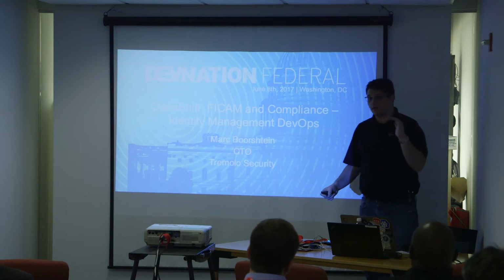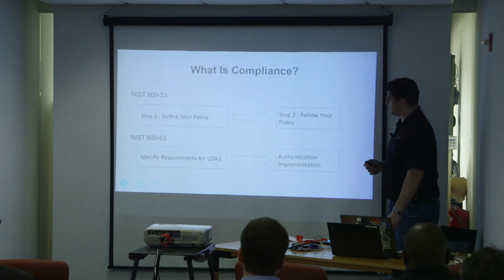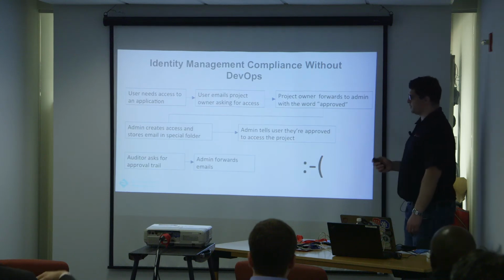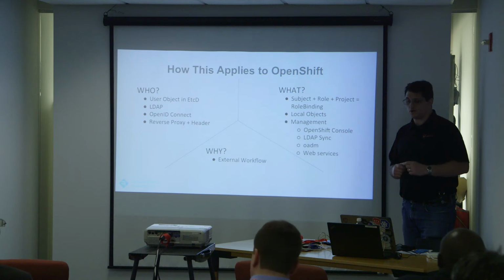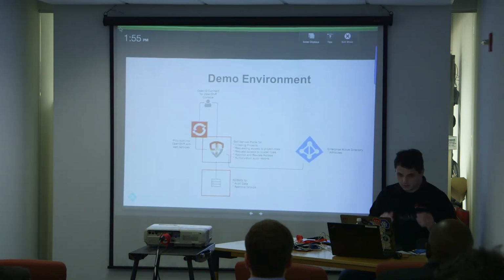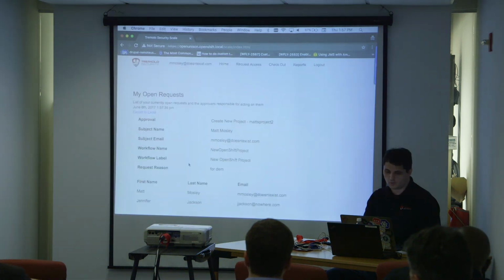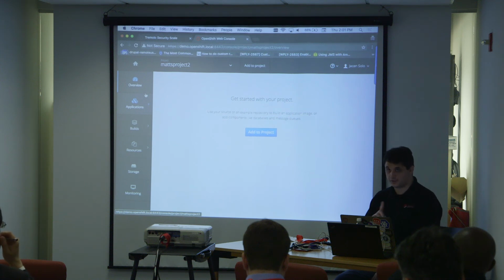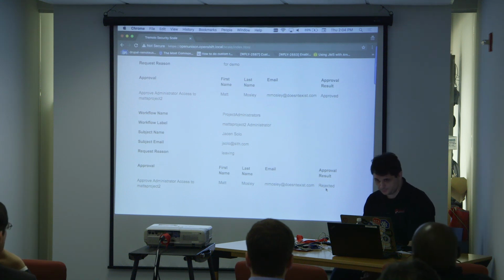DevNation Federal 2017 - OpenShift, FICAM and Compliance - Identity Management DevOps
Marc Boorshtein - CTO, Tremolo Security, Inc.